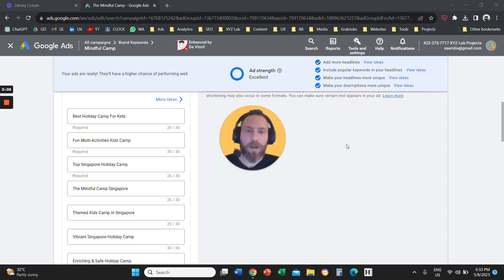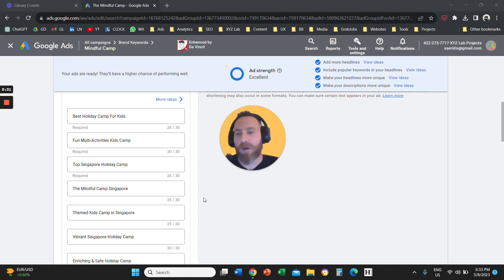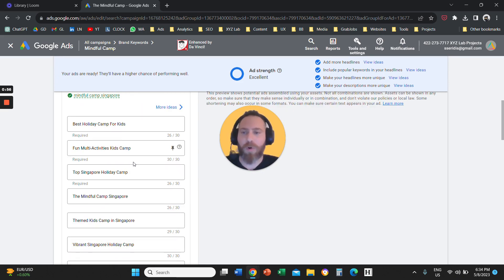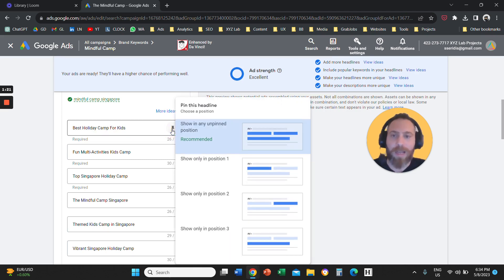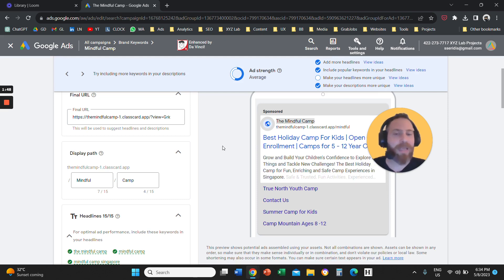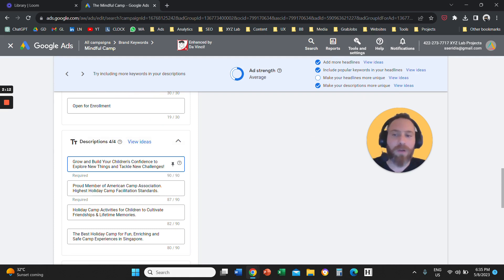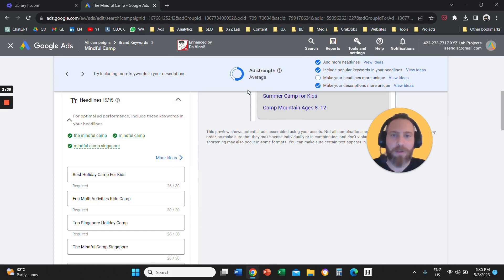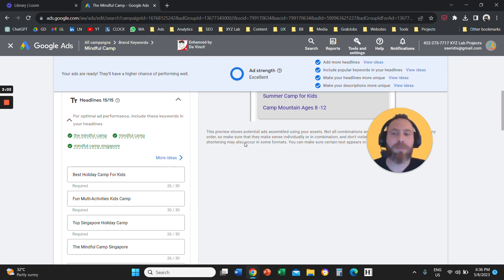Pin Headlines & Description Lines in Place in Responsive Search Ads (RSA)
How to Pin Headlines & Description Lines in Place in Responsive Search Ads (RSA):

1. Hover your mouse on top of your headline or description line
2. Click on the Pin symbol
3. Pin your headline or description in the position you want

That's it!